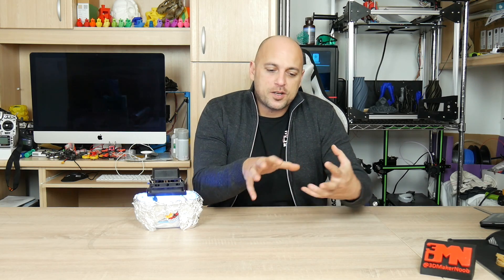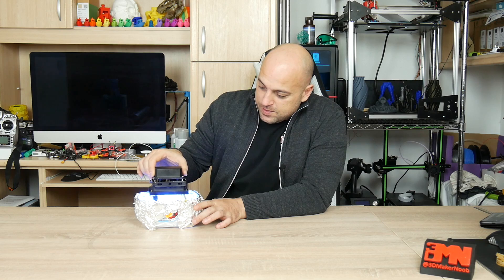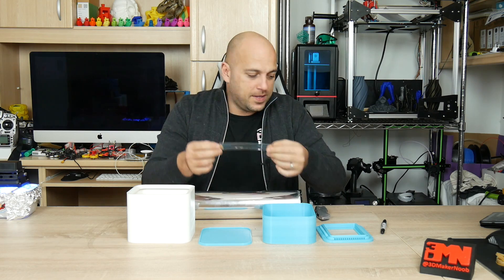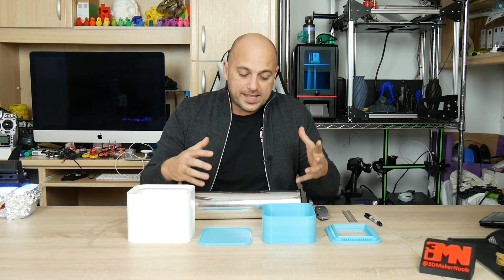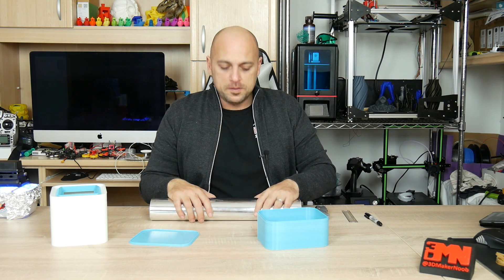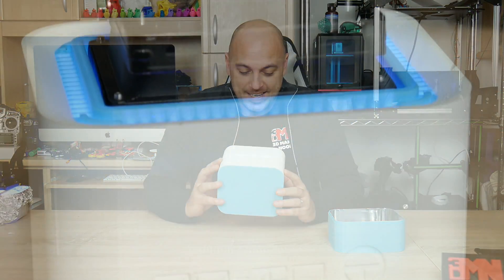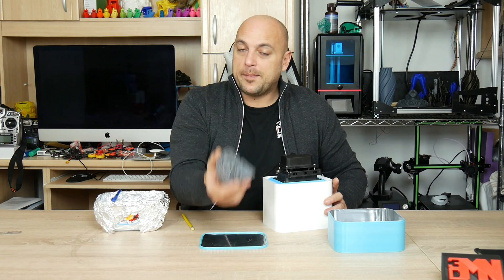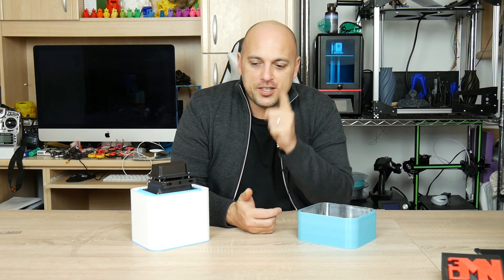3D Printed UV Curing Chamber For Resin Prints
UV Cannon
Peopoly Moai
Matterhackers Build Series Budget Filament

JGAurora A5 (Banggood)

(Gearbest)
JGAURORA A3S – Use Code: JGAURORAA3S – $279.99
ANYcubic Photon SLA

Want to send me something? go ahead:

Constitution Street,
Mosta, MST 9059
Malta
Europe

Recording Equipment:
Equipment Used For Recording and Live Streams: